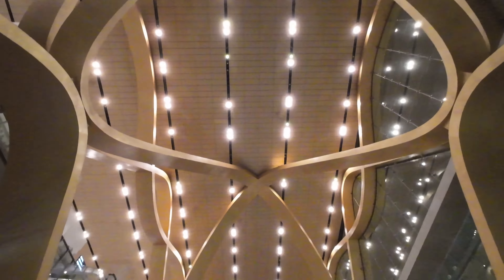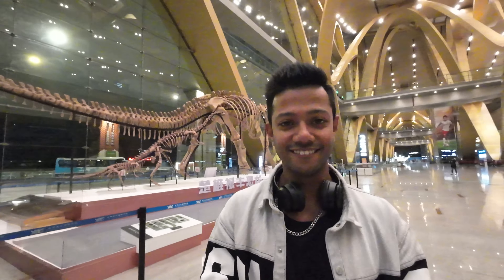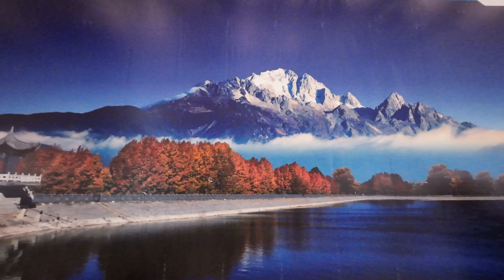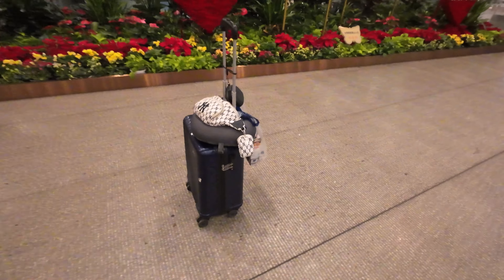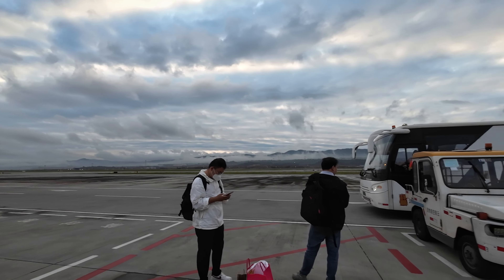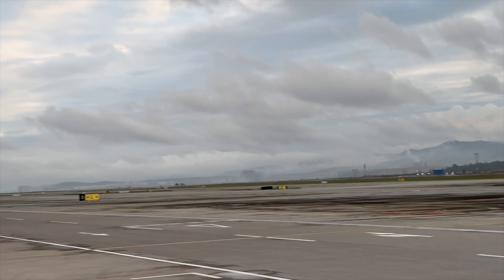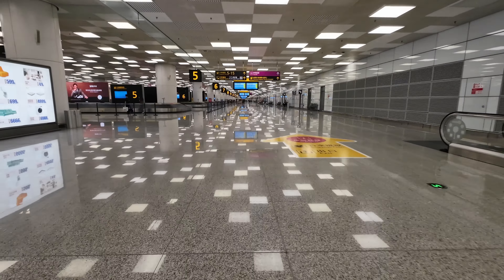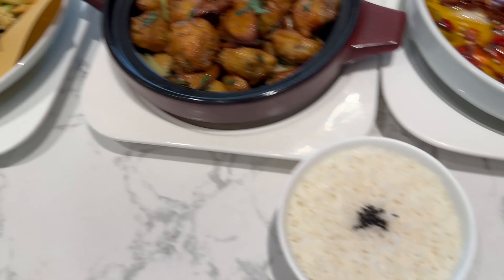THE REALITY OF CHINESE AIRPORT | Indian Living In China | Eng Vlog [4K]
This airport located in Kunming city of Yunnan Province is an engineering masterpiece. Check out the reality about this airport from inside.